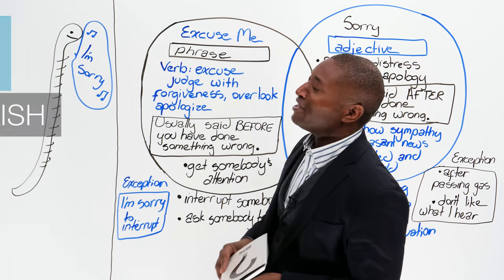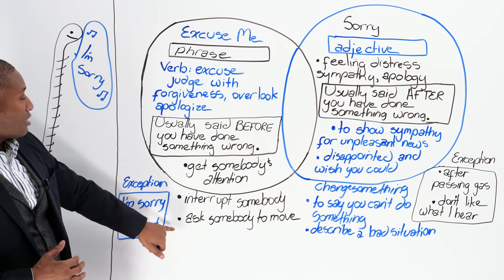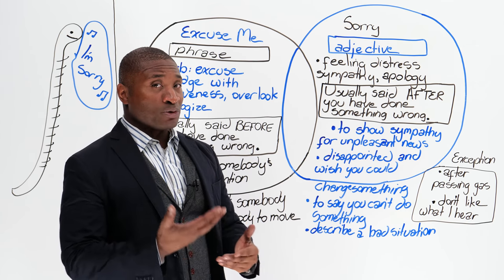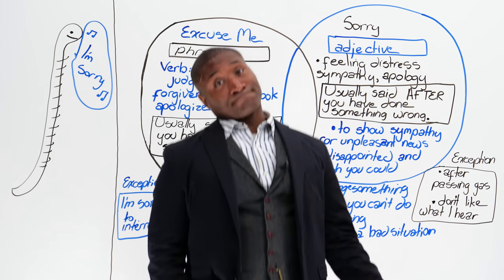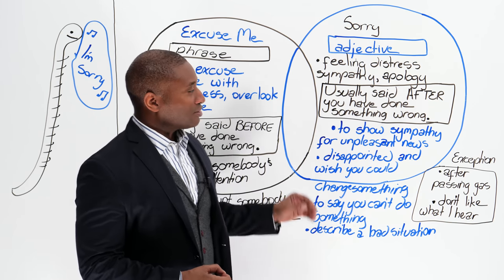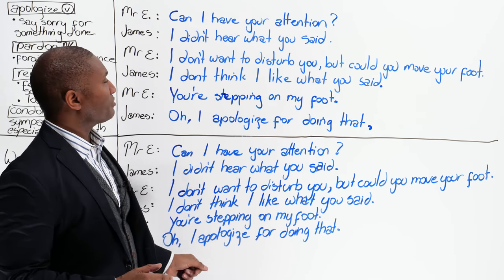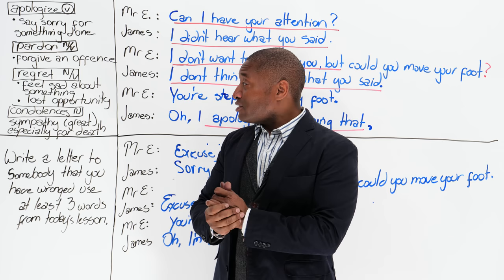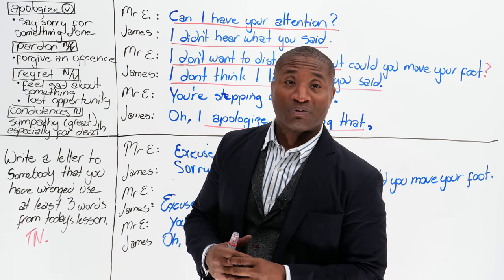Basic English: How to use SORRY & EXCUSE ME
“Sorry” or “excuse me”? You may think they mean the same thing, but there is a right time to use “excuse me”, and there is a right time to use “sorry”. They are both apologies but are used in different situations. In this lesson, I will teach you the difference between these two English expressions, when to use which, and how to use them properly. “Sorry” is an adjective that we use for feeling distress, sympathy, disappointment, and more. There are many other situations in which it is appropriate to use it, and I will cover them in this lesson. “Excuse me” is a phrase we use to get somebody’s attention, for interrupting, to judge with forgiveness, and more. I will give you examples for every situation. These are expressions you will be using almost every day, so it’s important to know the difference between the two. Take the quiz to solidify your knowledge, so you can apologize properly and with confidence every time.